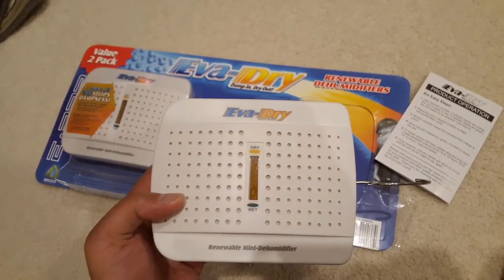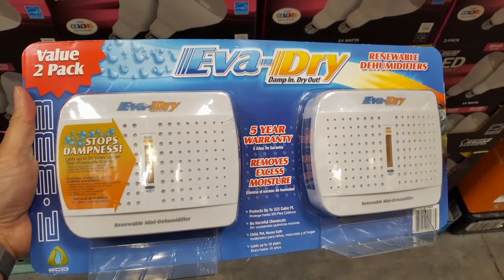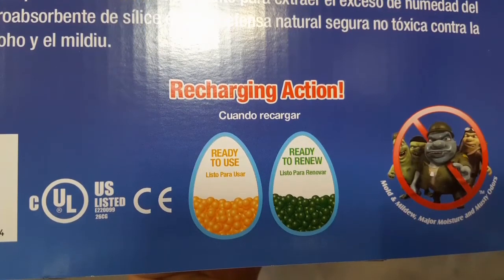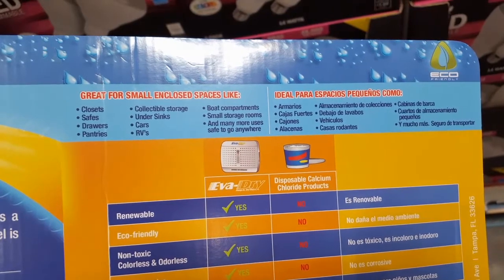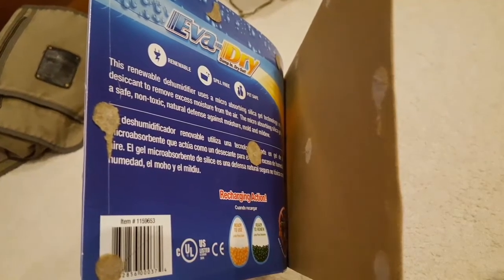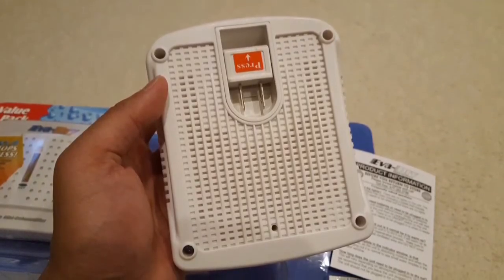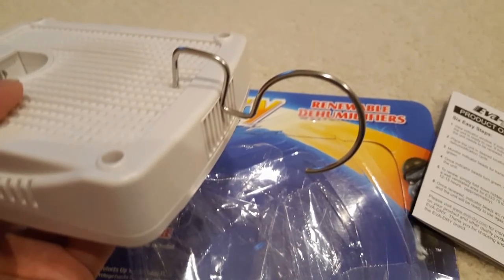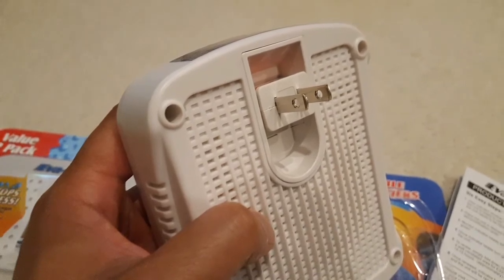Costco Eva-Dry Mini Dehumidifier E-333 Reuseable $19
i got this dehumidifier for my photo gear to prevent mold and moisture.